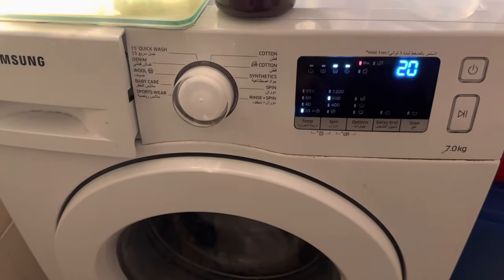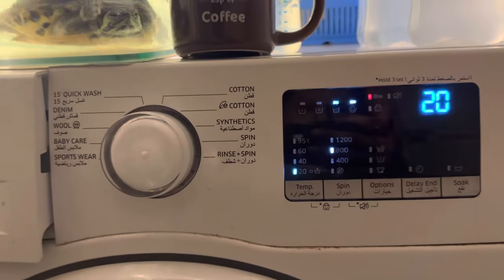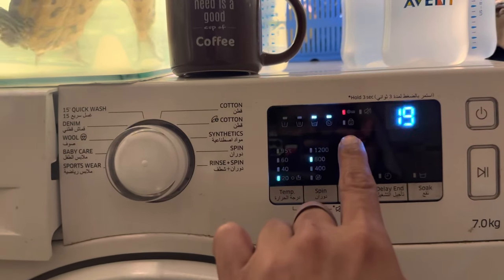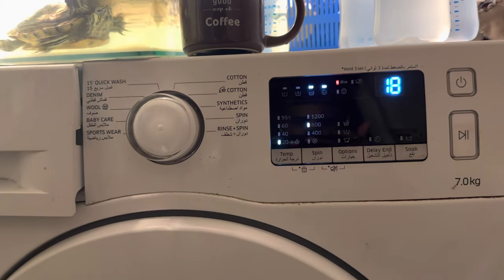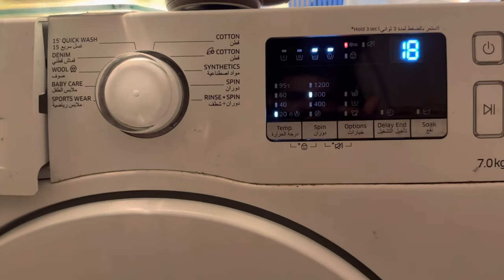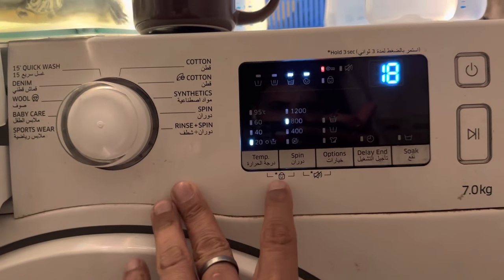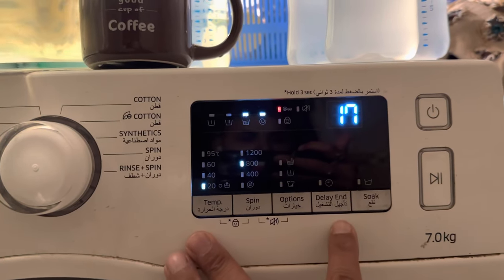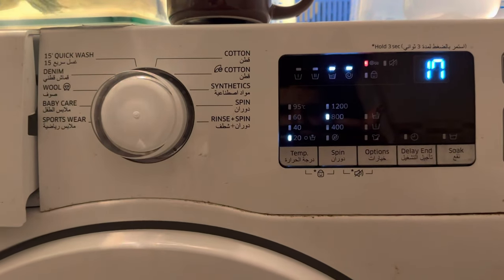How to unlock Samsung washing machine door | How to reset Samsung washing machine